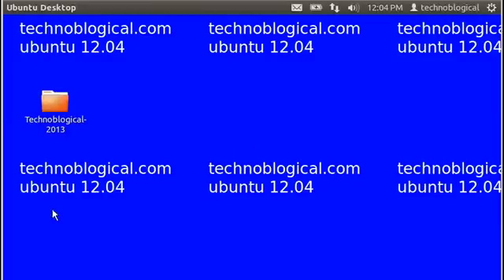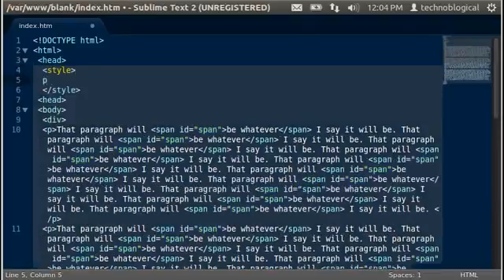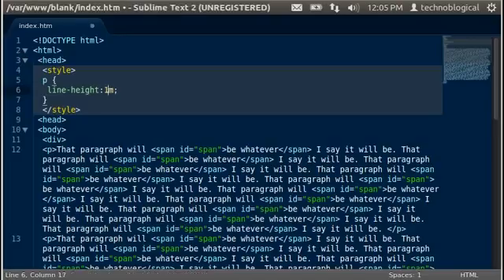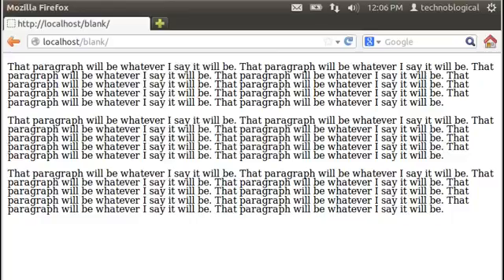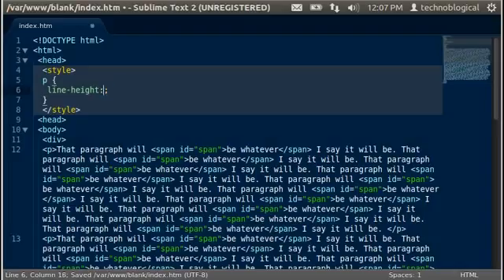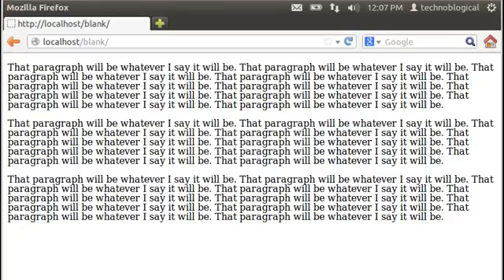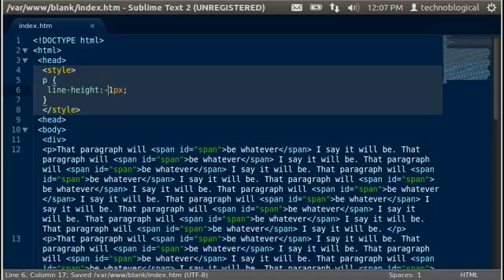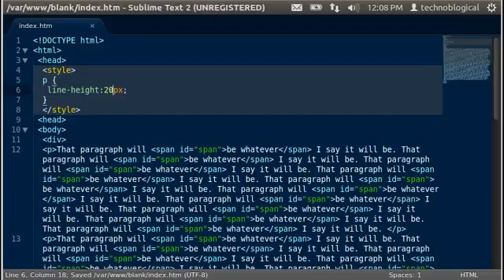CSS How To line height thewebclever.com